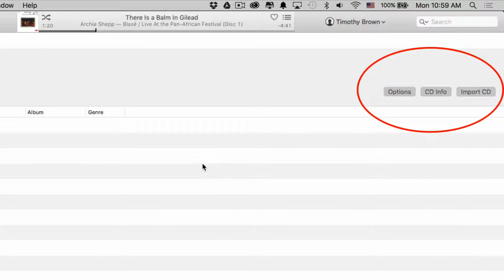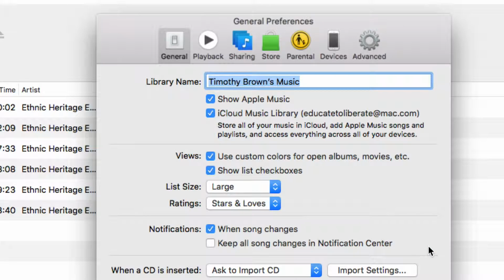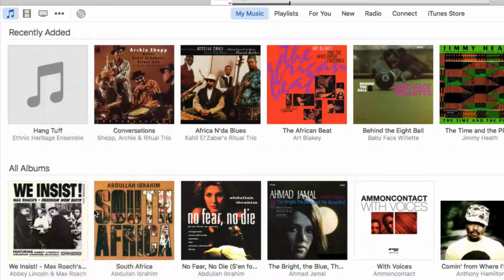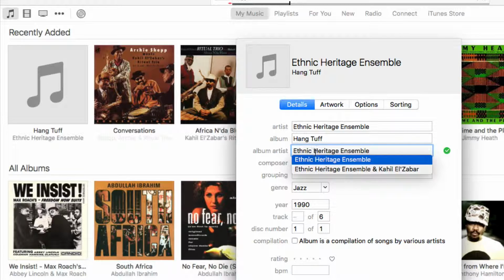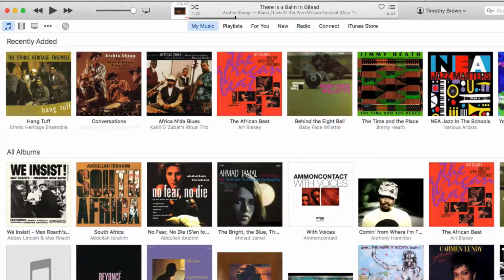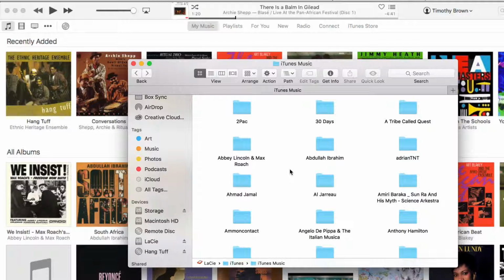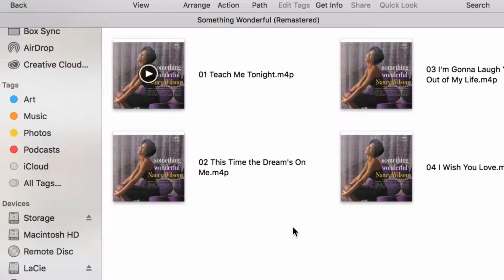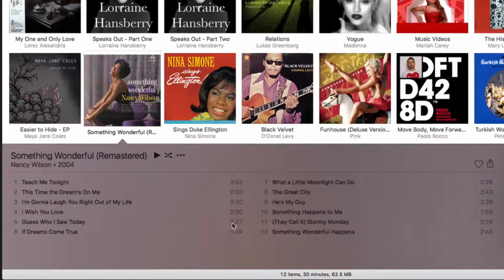My Music and Apple Music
There is a lot of confusion over what is Apple Music and what is "My Music." I demonstrate this by importing a CD into "my music library" and distinguishing my files from my Apple Music library stored in the cloud.